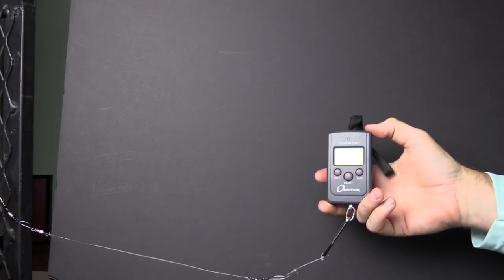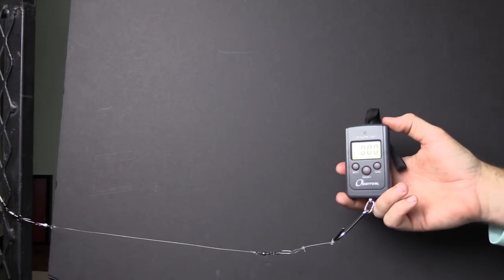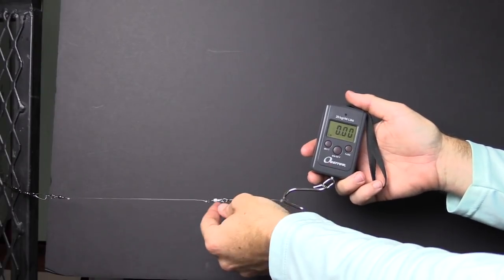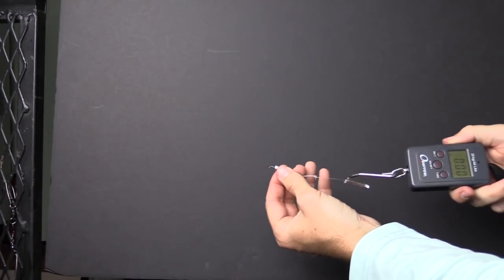Uni Knot vs. Clinch Knot Strength Test [Using Fluoro, Mono, & Braid Lines]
Two of the most well known and used fishing knots are the Clinch Knot and the Uni Knot.

These are versatile knots that are commonly used for snug terminal connections. The Uni Knot is also commonly used to connect two pieces of fishing line together.

These are both easy-to-tie knots that can be whipped up quickly on the water. They are also both relatively strong for how easy they are to tie.

There is some debate about which of these knots is the better one to use and what kind of lines you should use them for.

We wanted to settle this debate once and for all and decided to set up some strength tests to see if the Clinch Knot or the Uni Knot is ultimately stronger.

In this video, I test both of these knots against each other on fluorocarbon, monofilament and braid lines to see which knot is the best to use for each type of line.

For this experiment, we did three different strength tests two times each with each fishing line.

We connected each fishing line to two snap swivels on each side of the line — one end using the Clinch Knot and the other using the Uni Knot. Both knots were made with five wraps each.

We then attached one snap swivel to a stationary object. We attached the opposite snap swivel to a scale using a Perfection Loop and 80 lb mono.

Next, we pulled the line by the scale until one of the knots broke. After that, we switched the knots so the opposite knot was connected to the scale and repeated the process.

Whichever knot broke first was the weaker of the two knots on that type of fishing line.

We repeated this process for each fishing line.

Let us know if you have any questions about this video in the comments!

Tight Lines!